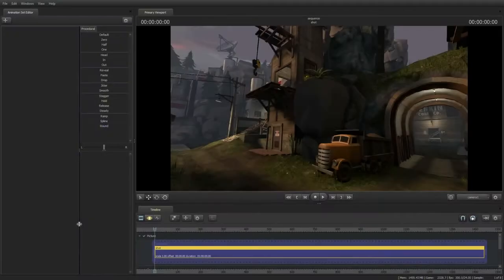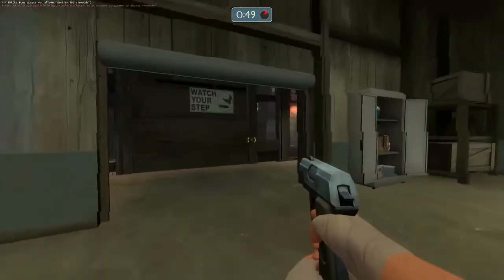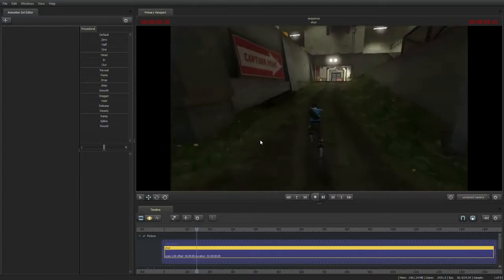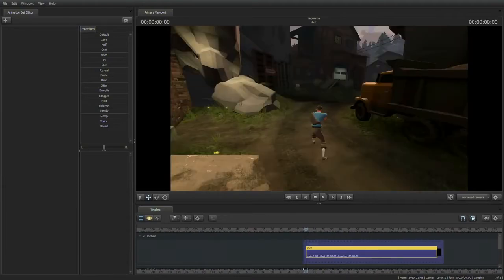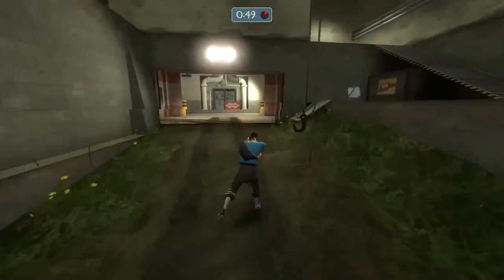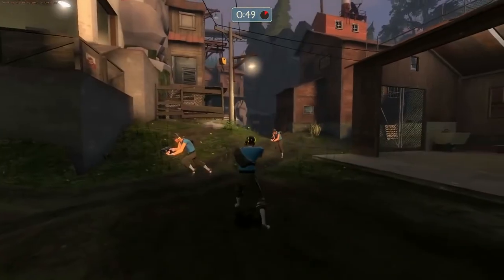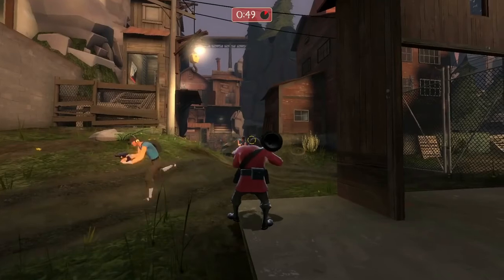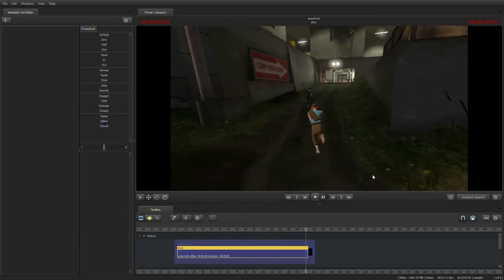1. Recording [SFM Tutorial] [CZ titulky]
Překlad: Foxtrot